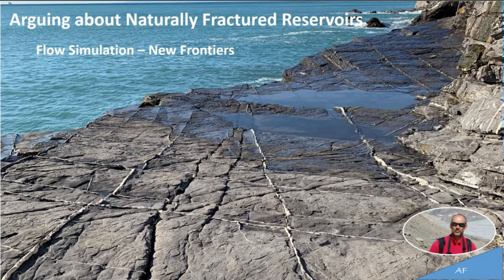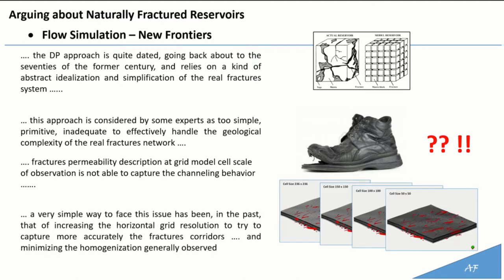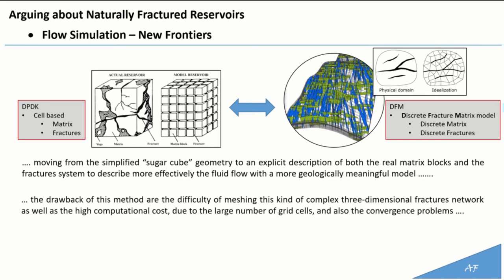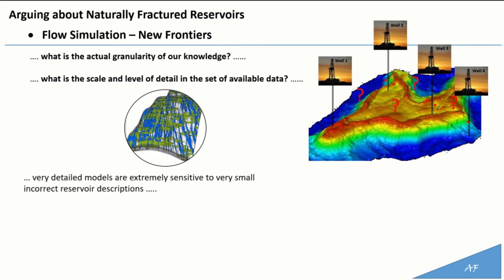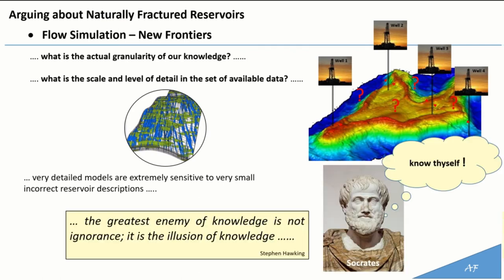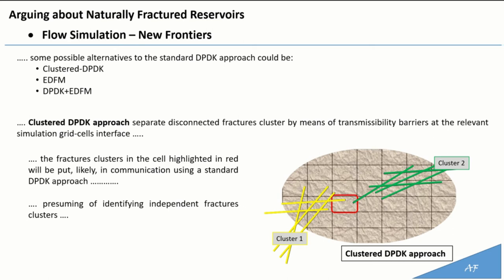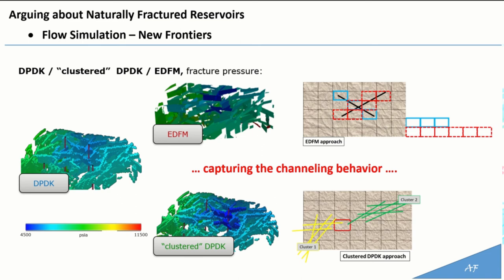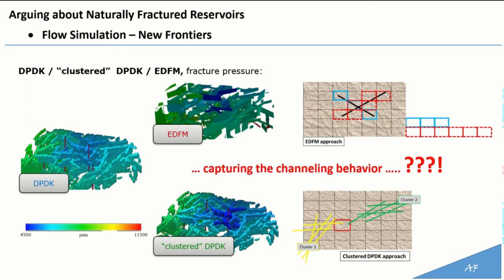FlowSimulationNewFrontiers 10 26